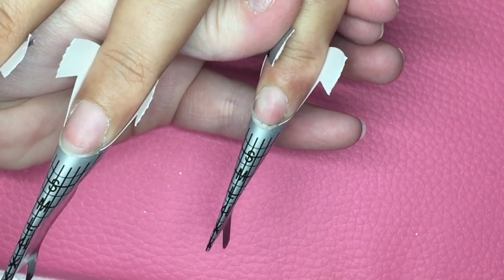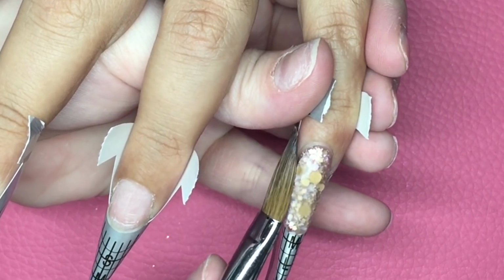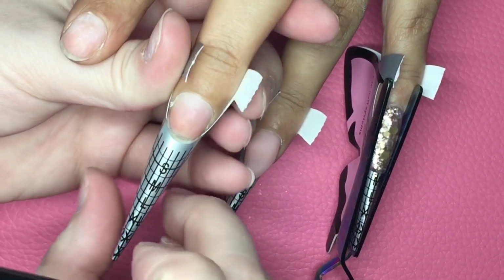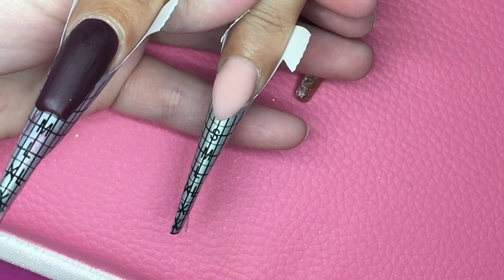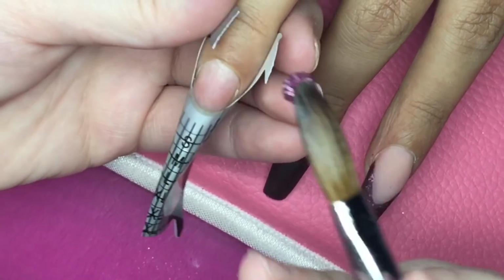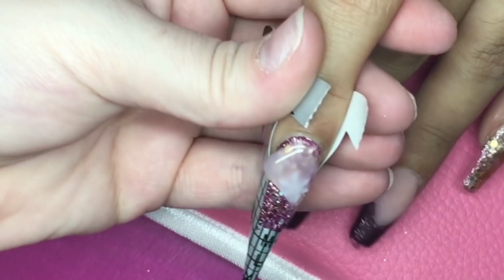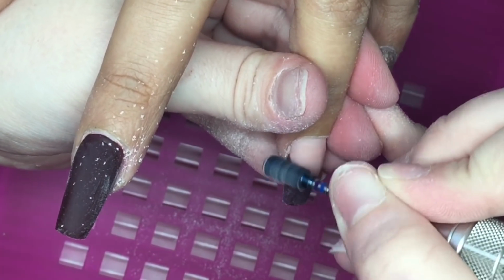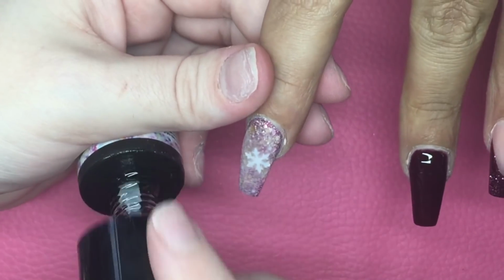Acrylic Nails | Deep Burgundy | Finish Filing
COME JOIN MY FACEBOOK GROUP 💎💎

Full of live feeds , giveaways, challenges, social media shoutouts, competitions and much more

Say NO to bullies ❌✌🏼

Products used 💕💕 CJP ACRYLIC SYSTEM
🎉 now available in USA 🇺🇸🎉

Link to the drill bits I use 👇🏼 🛒  and stamping plates and polishes 👌🏼

All products are bought and paid for by myself unless stated so.

Thank you to everyone who watches and supports me 🌸🌸🌸